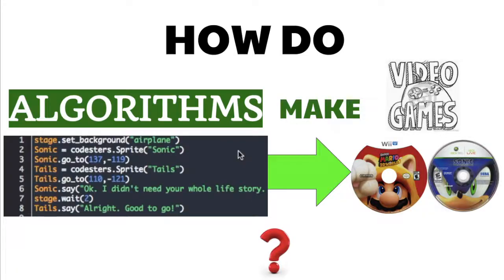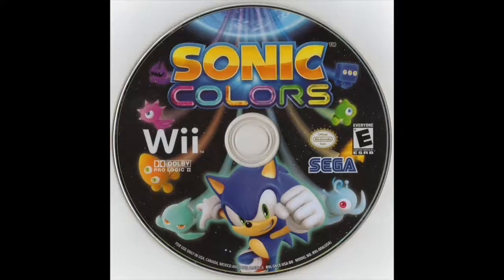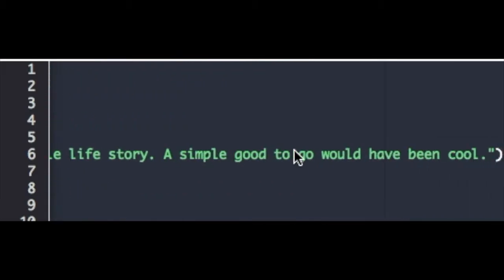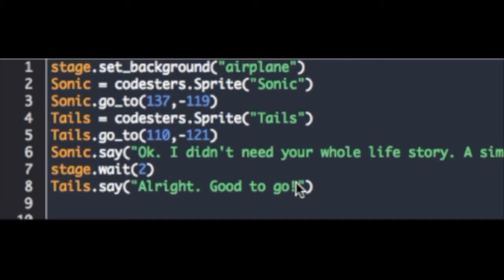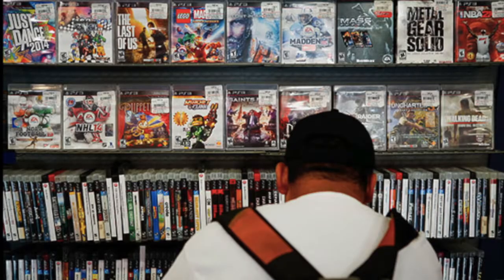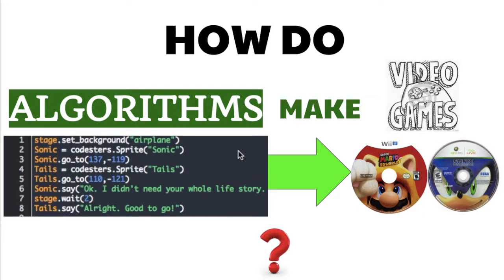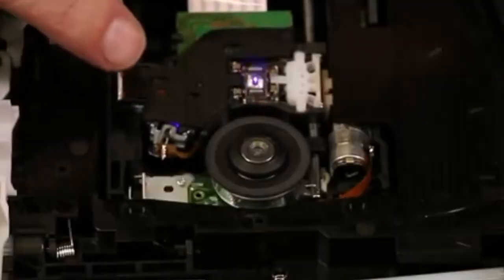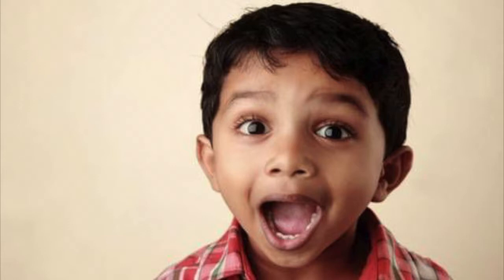How do algorithms make video games?